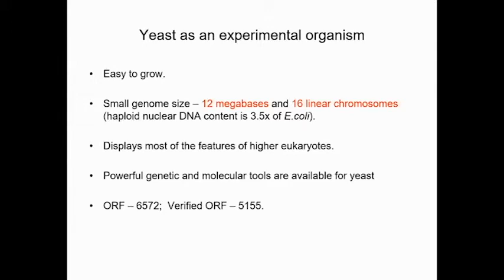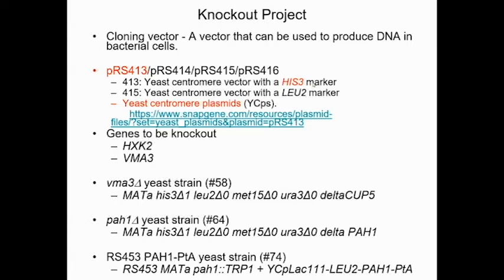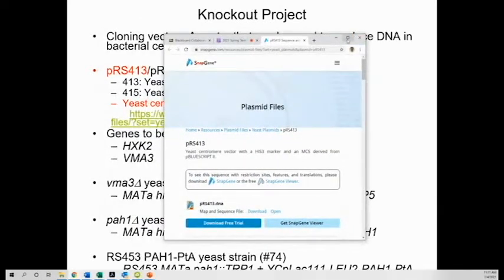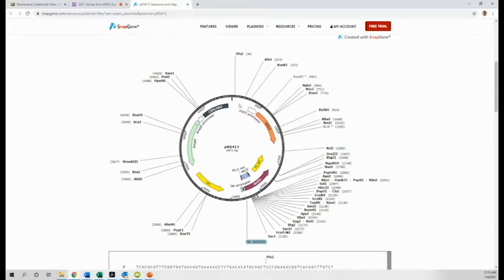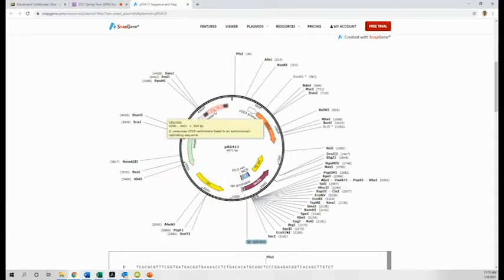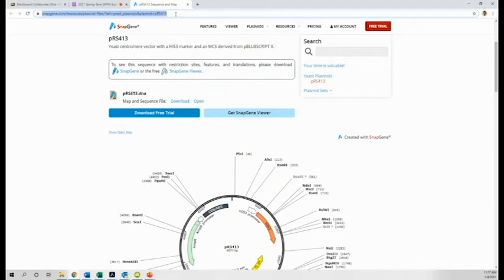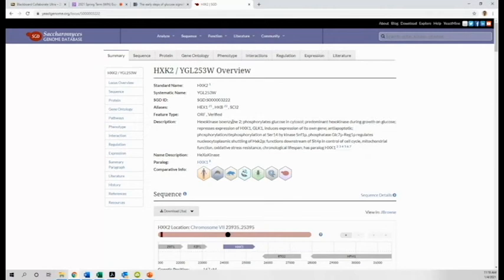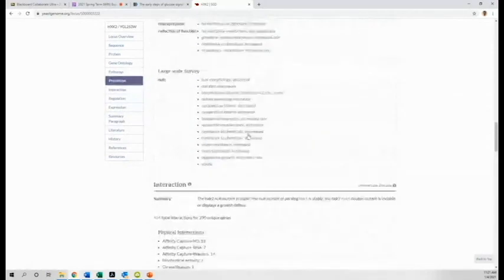BIO 460 Experimental Methods in Advanced Genetics 2022 Class 2 Gene KO project